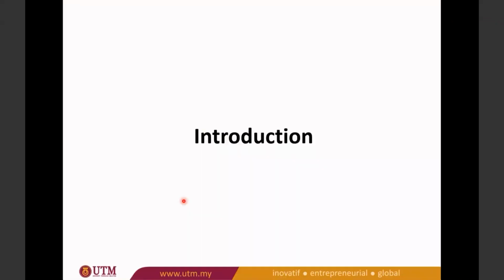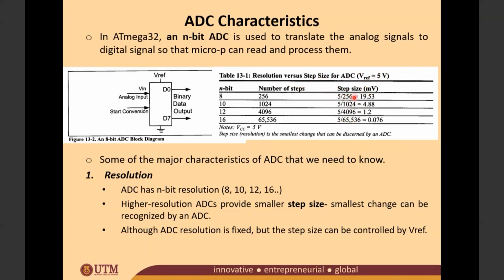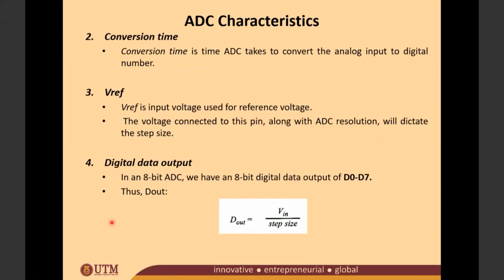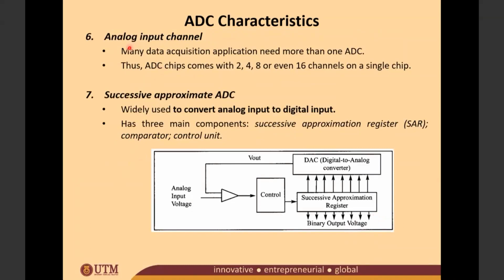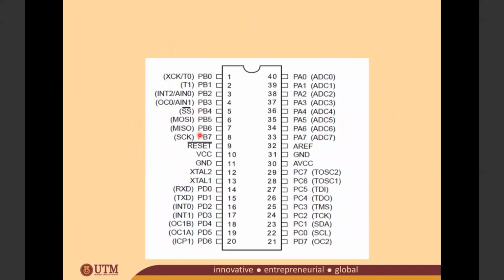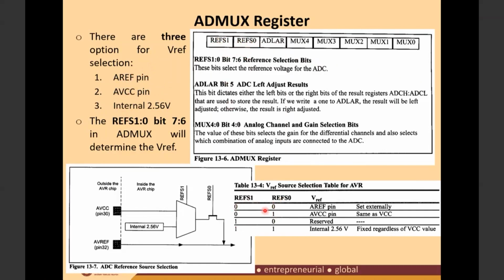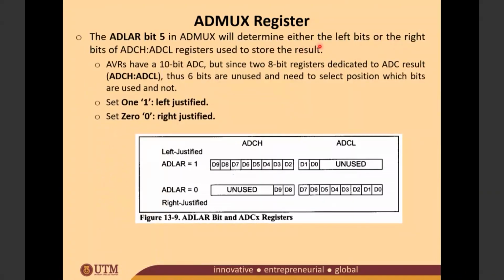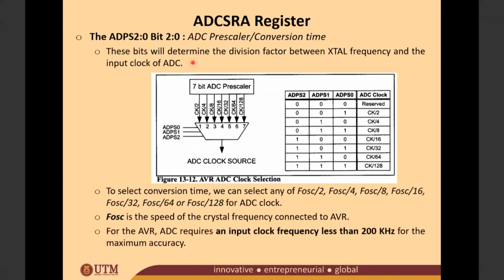SEEE 3223 - Module 13 (Part A)